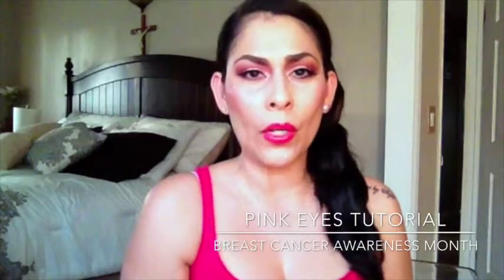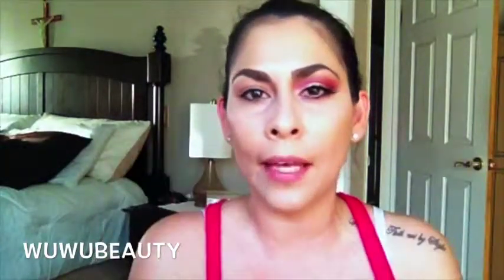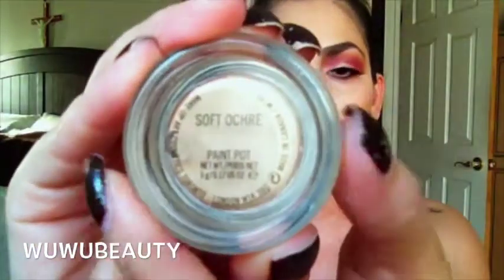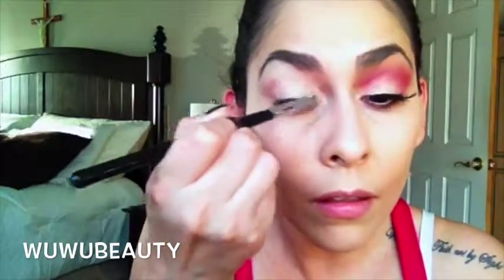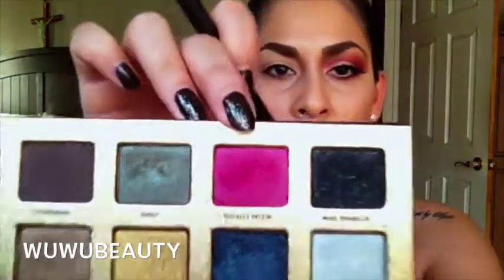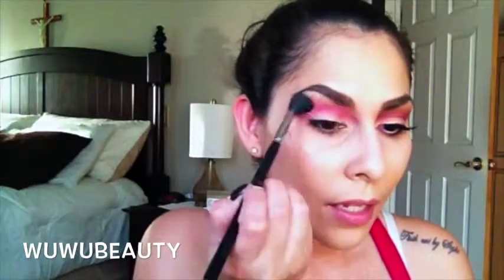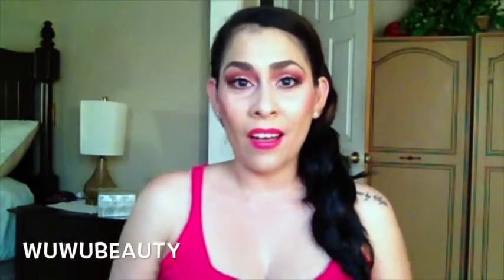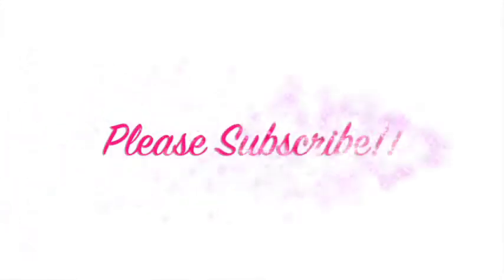Pink Eyes Tutorial // Breast Cancer Awareness Month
Oh hi there.
 I filmed this yesterday after a long day at work, so i may look a little tired here.. :-( .. i really wanted to get back to filming a  makeup tutorial for you guys.. :-)
I brought out my Pretty Rebel palette and Catwalk palette, its been a while since I've used them.(tears)

Hope you enjoyed the video on this tutorial..Really wanted to incorporate Breast Cancer Awareness Month with a look..

The End.

"Make-up or no make-up, we are all beautiful."

Wuendi